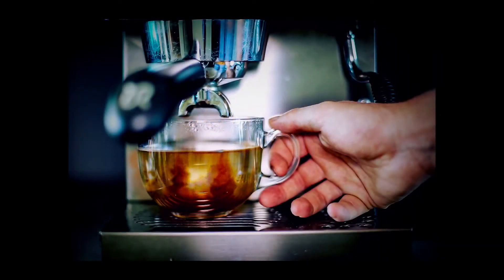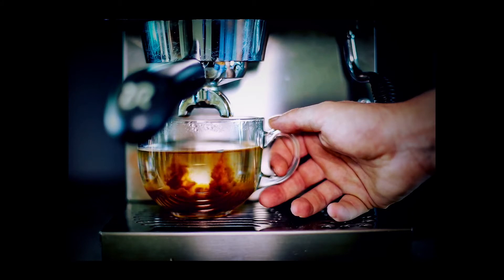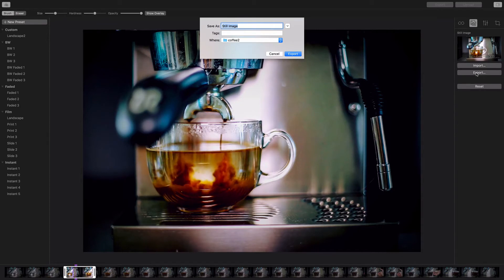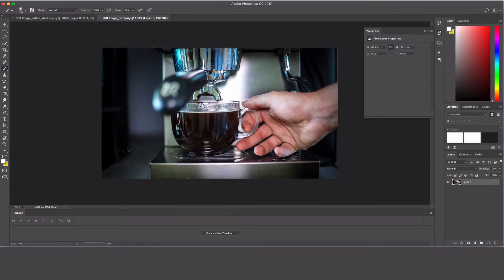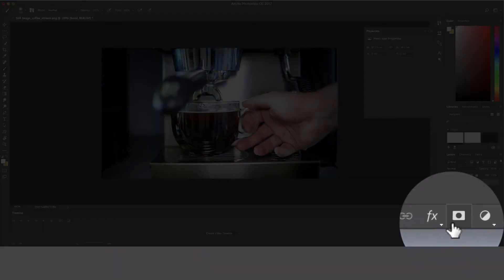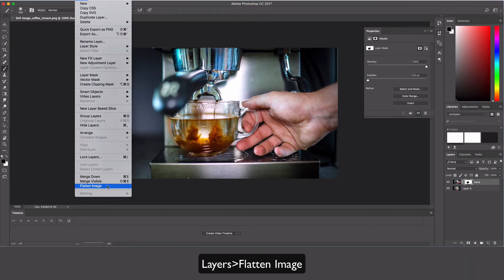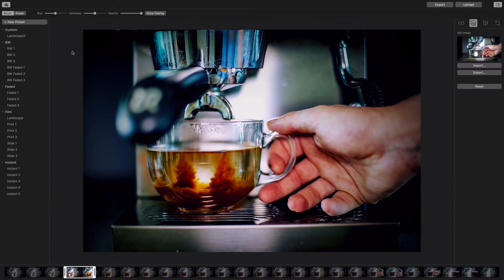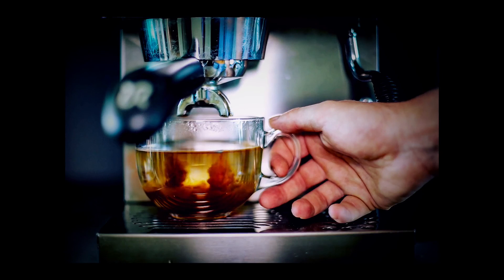How to Combine Still Images for Cinemagraphs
If you have ever wanted to combine 2 images using parts from the beginning of the clip and parts from the end, this is your tutorial. Here, I use photoshop to combine 2 images to reduce the "jump" when filming liquids.